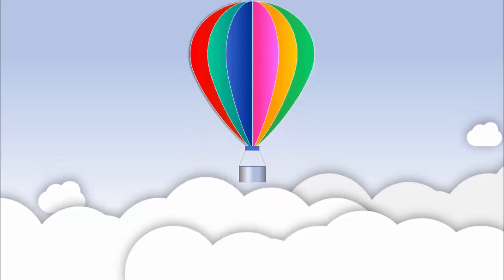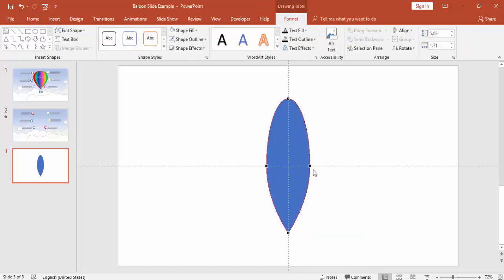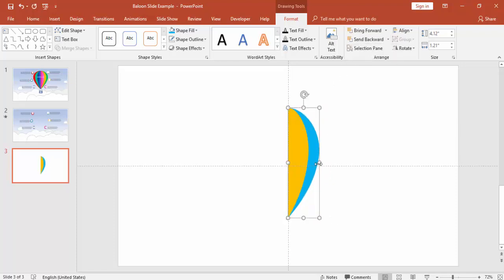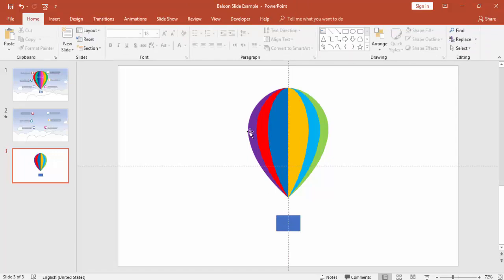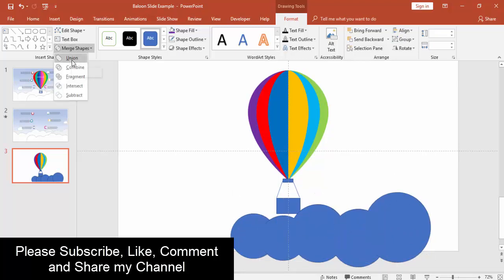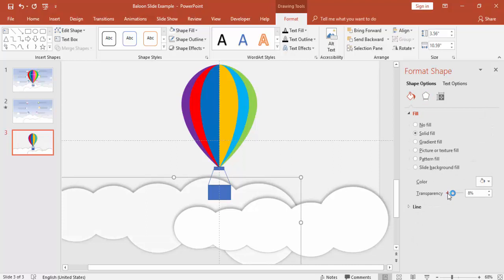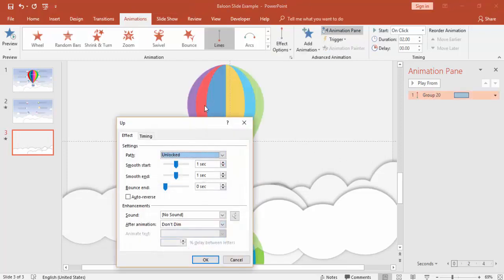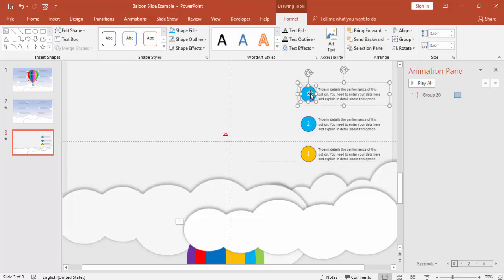PowerPoint slide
[Download Link Provided below] In this tutorial i am going to show you how to design Hot air balloon animation slide in PowerPoint

While this template can accommodate all kinds of presentation topics which may match the imagery in the sample slides, the template is particularly quite useful for making presentations related to travel, tourism, recreational activities, fun events, etc.

My aim is to develop the free PPTs which will be useful for the people who struggle to design the presentations in PowerPoint due to time constraint.